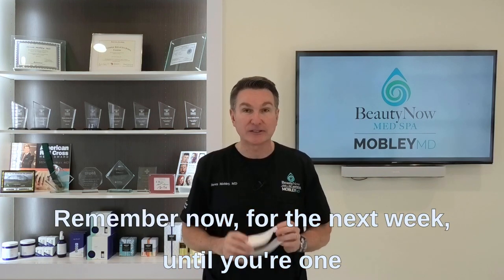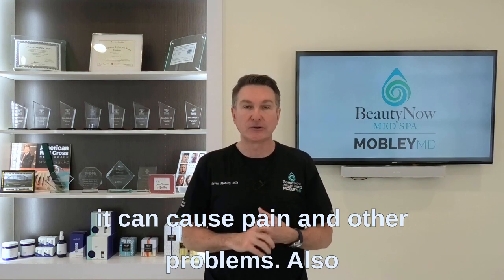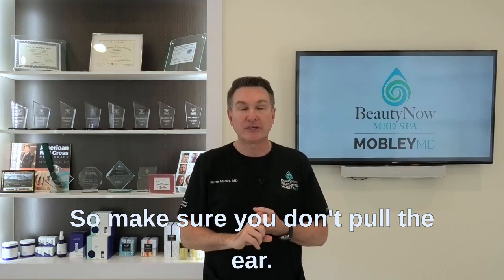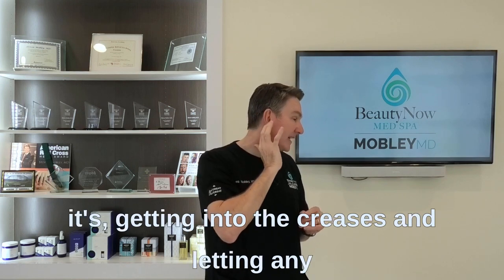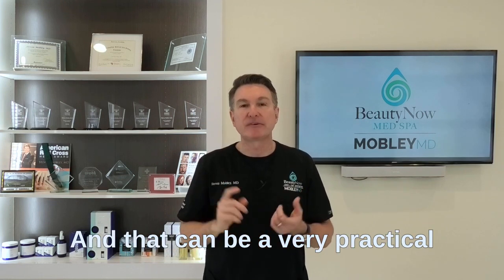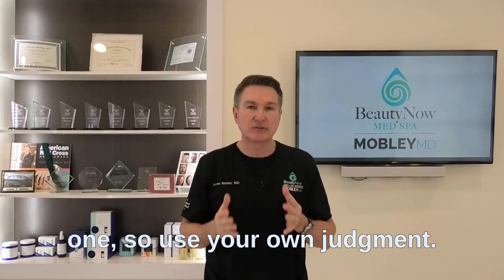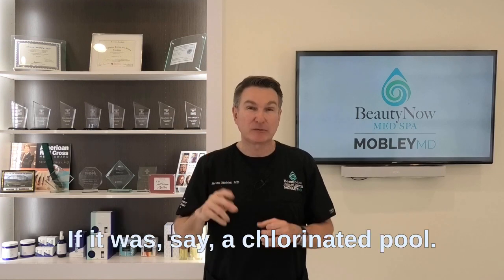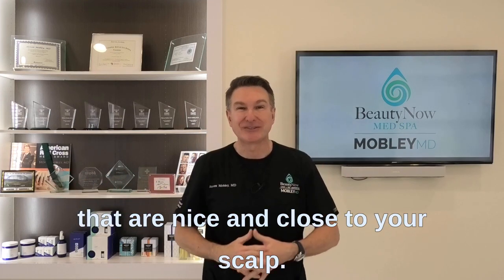Otoplasty: Few Days Post-Op Care - MobleyMD Facial Plastic Surgery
Dr. Mobley explains the necessary steps for a healthy recovery following your Otoplasty, a few days after your procedure.